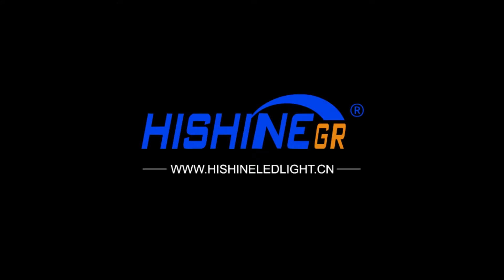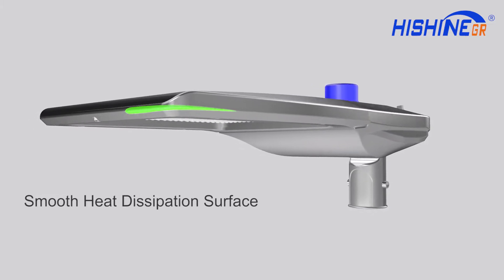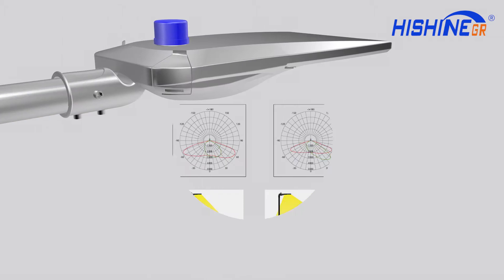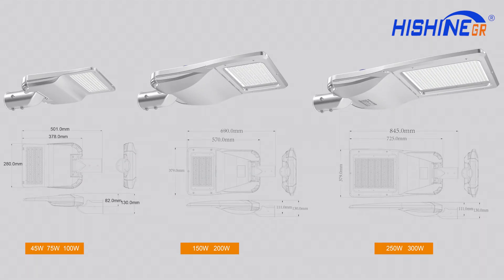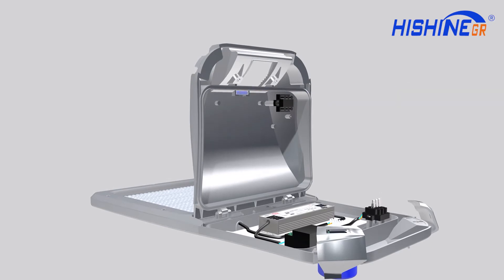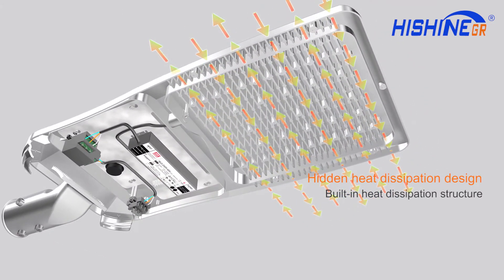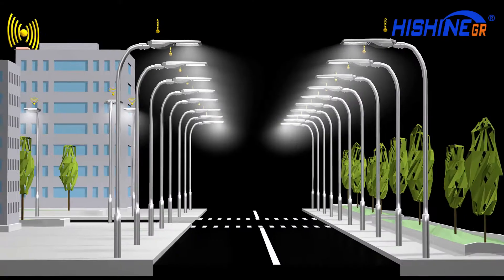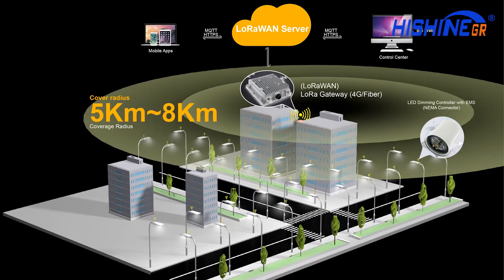China LED Street Light|Smart City Lighting|Support ODM/OEM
Hi-Slim LED Street Light has been designed to meet most demanding lighting requirements, which is easy to install and maintain. It combines latest LED light source with state-of-the-art design, achieving long life for both LEDs and the drivers. The installation is simple and fast.